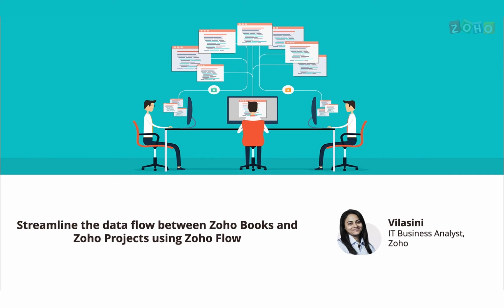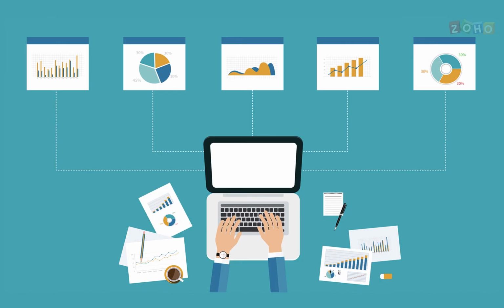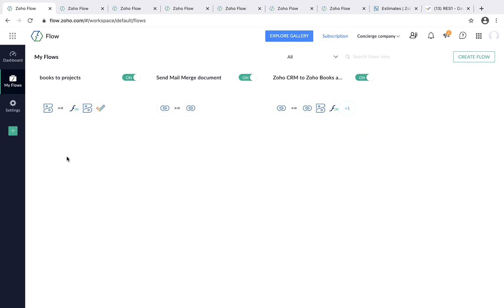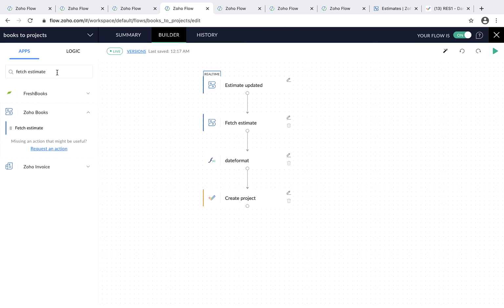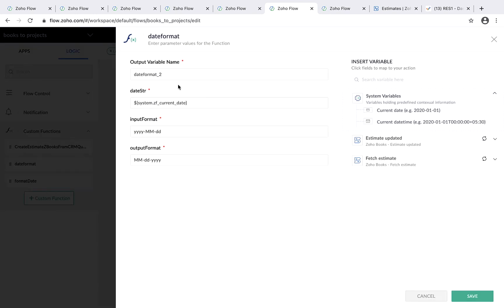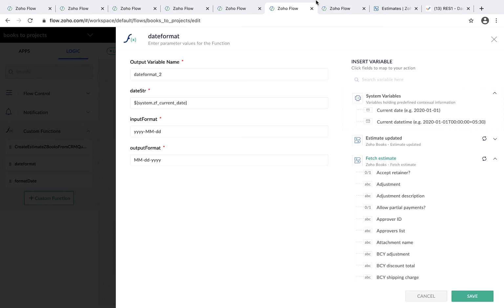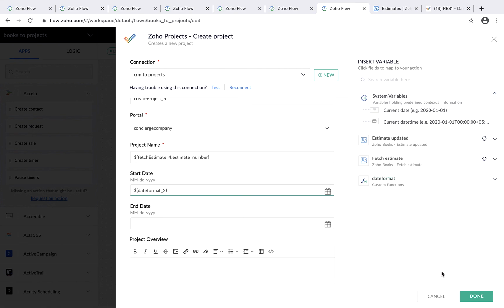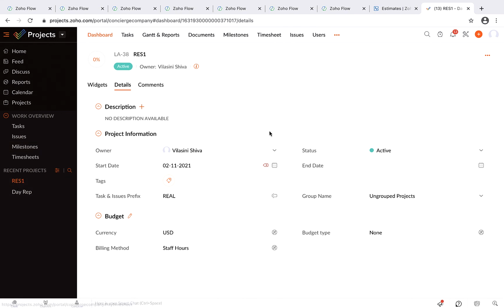Streamline the dataflow between Zoho Books and Projects using Zoho Flow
Constantly switching between business applications can be a painful and distracting process. At Zoho, we've developed integrations so you don't have to send information manually or switch between your apps.

In this video, we'll show you how to automate the integration between Zoho Books and Zoho Projects so that you can easily create a project when an estimate gets accepted.